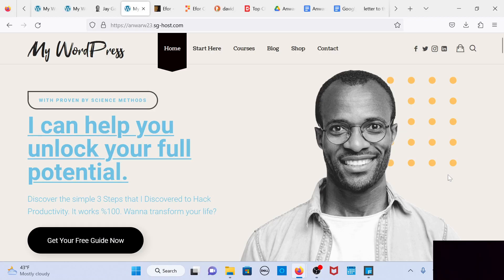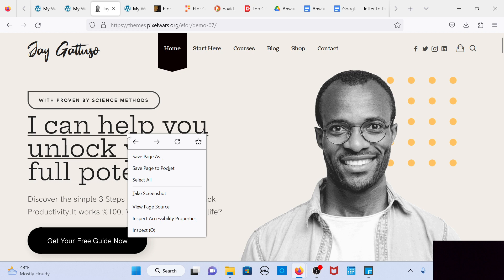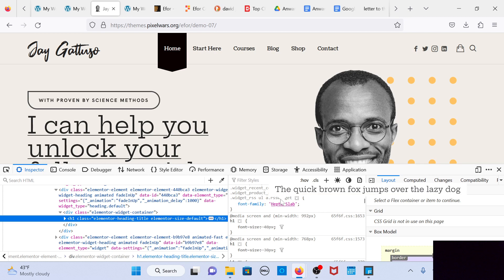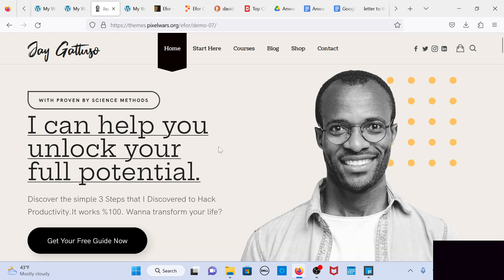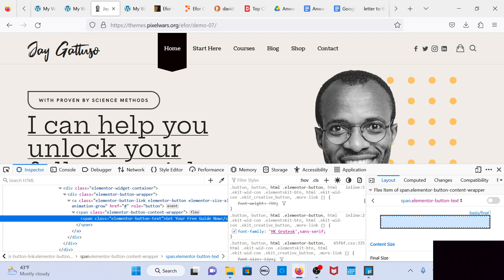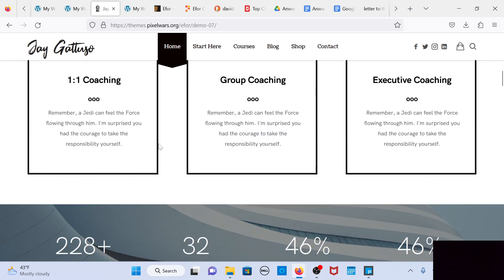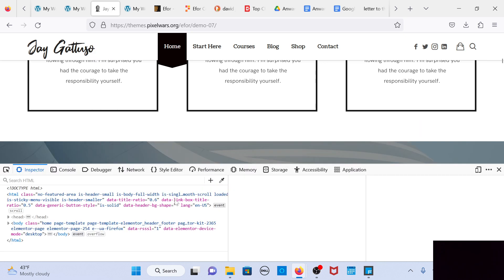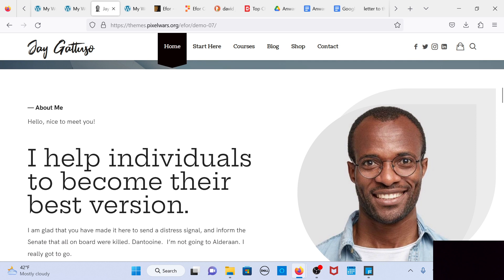minor font corrections